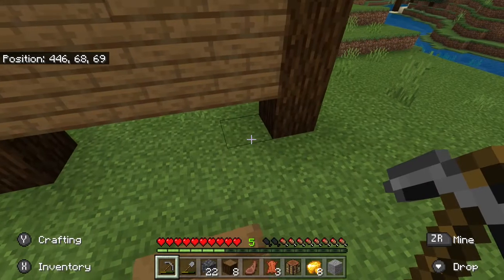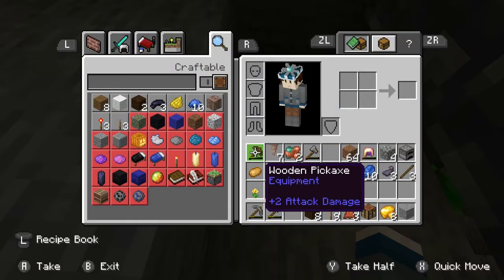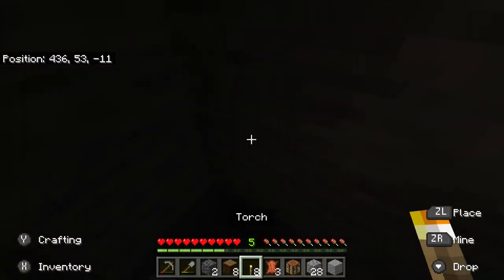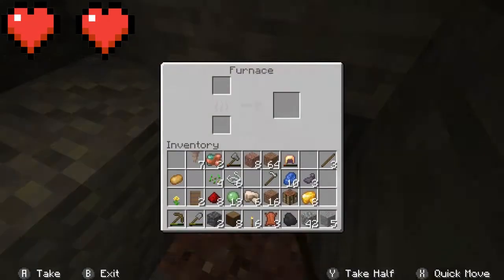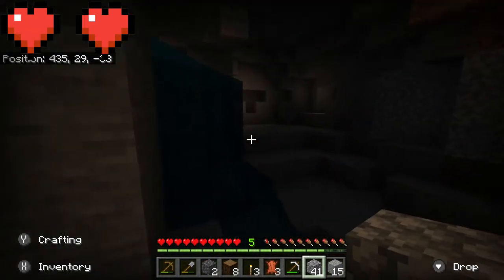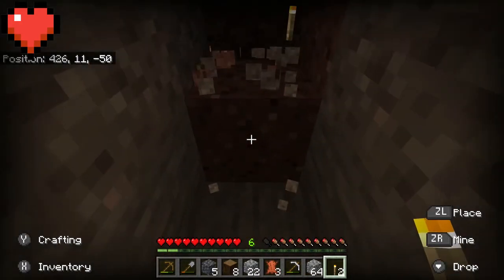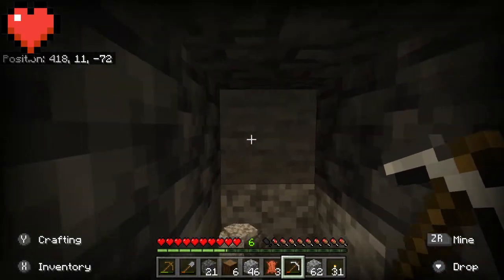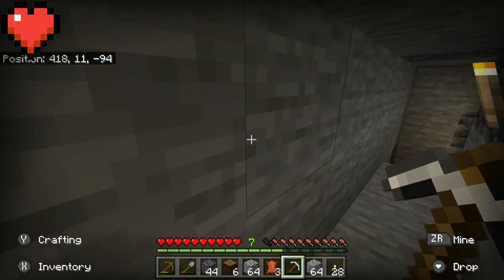Minecraft but if I touch Green the video ends...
In this video, if I touch the color green in Minecraft, the video ends.

Make sure to leave any suggestions for future videos in the comments.